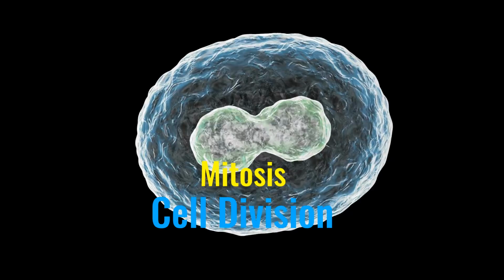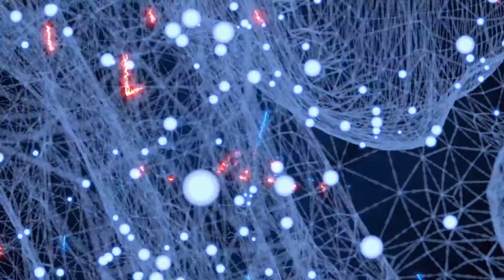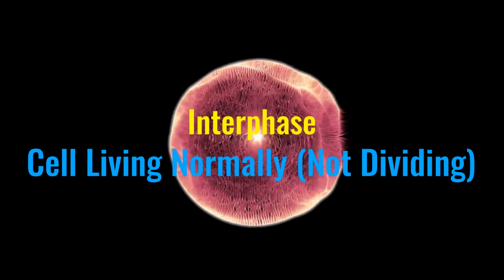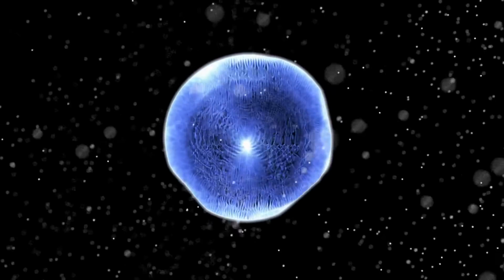Mitosis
Learn about cell division (Mitosis) with Mr. Bertoch.
How do cells divide?
How to cells reproduce?
What are the parts of mitosis?
What is prophase?
What is metaphase?
What is anaphase?
What is telophase?

Hands-on Labs
Totally Free!